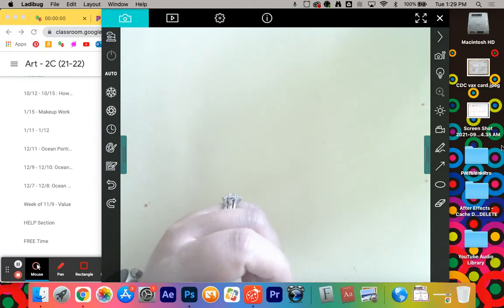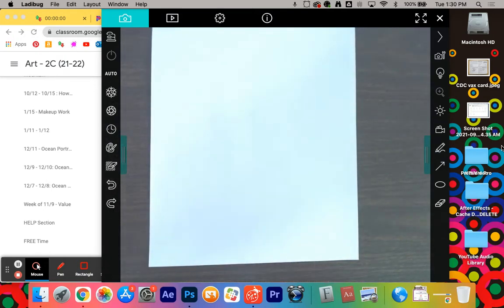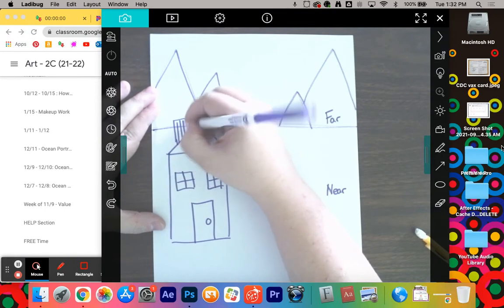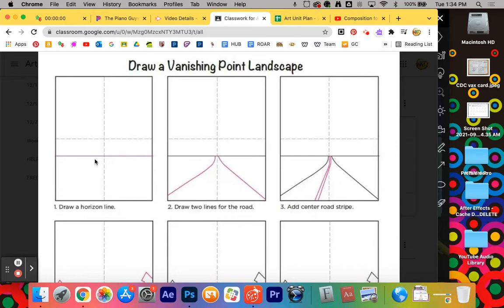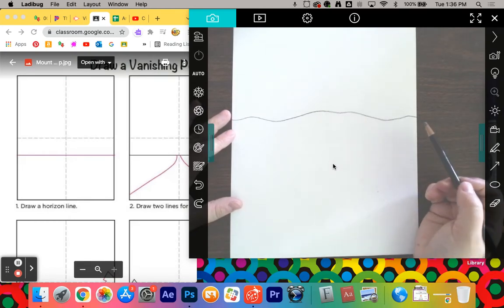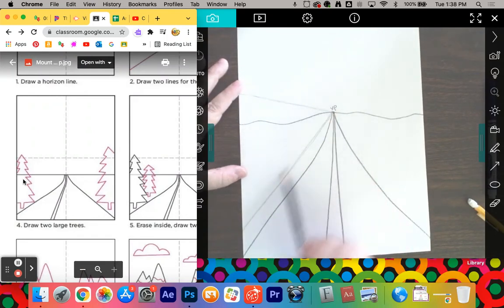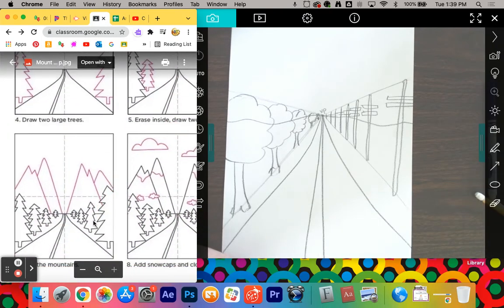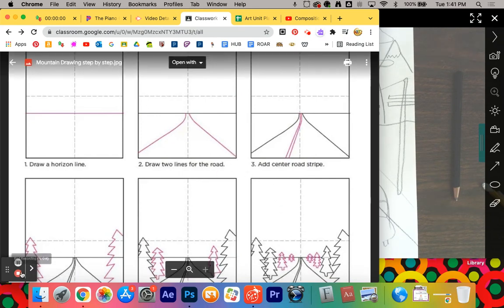2nd Grade - Here, Near, Far